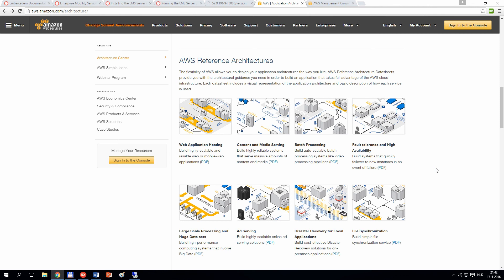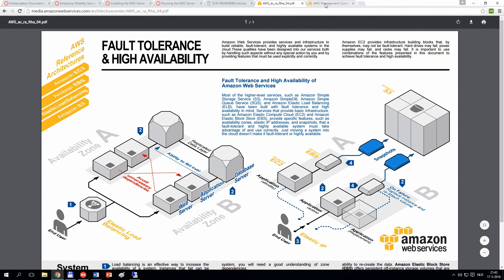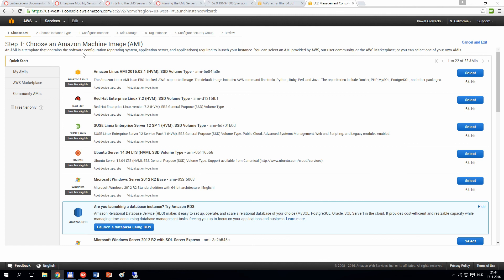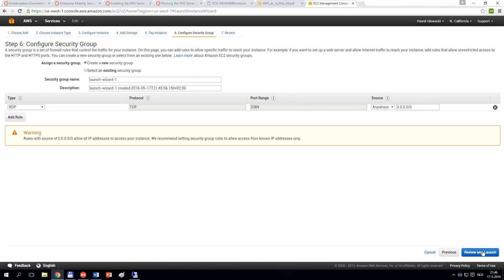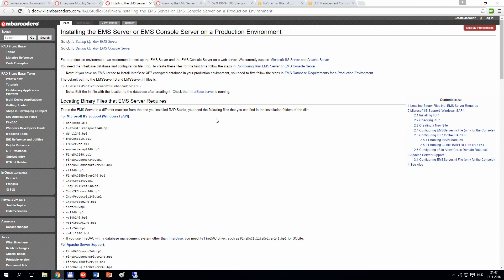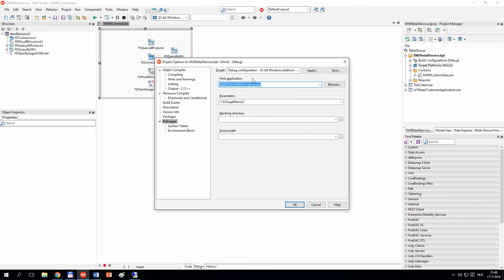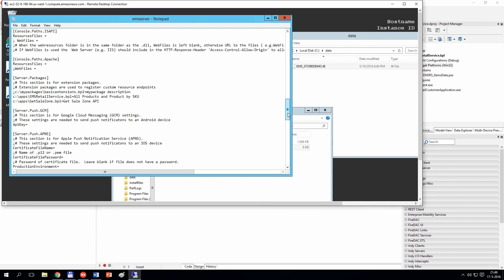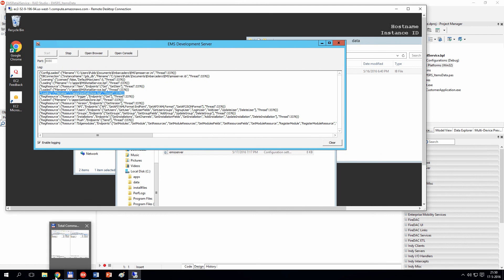Part 07 - Pawel Glowacki - Deploying to Amazon Cloud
RAD Server Application Deep Dive - Creating a Department Store Retail Solution

Embarcadero Presenters:

Michael Swindell - Products
David Intersimone "David I" - Chief Evangelist
Jim McKeeth - Global Developer Evangelist
Marco Cantu - Product Management
Sarina DuPont - Product Management
Al Mannarino - Technical Sales Engineer
Stephen Ball - Technical Sales Engineer
Pawel Glowacki - Technical Sales Engineer

In webinar replay you'll learn how to develop and deploy a real world Department Store Retail application using Embarcadero RAD Server. The client app runs on smartphones and the server side executes on IIS production servers on premises and on Amazon. The content covered on this webinar goes deeper technically into the department store solution that was first presented as part of the RAD Server Launch Webinar on Thursday, May 19, 2016.

The app allows customers to look up price and descriptions of products in the store using product barcodes and keying in product SKUs. The app also enhances the customer experience and facilitate marketing programs by lighting up an end-cap product display as the customer nears a target product. The app also sends sale prices to the customer via push notifications when customer is near a relevant sale item.

In the webinar replay you will see how to use RAD Studio 10.1 Berlin and RAD Server to:

• Design and implement the smartphone client application
• Define and build the Back-end REST APIs
• Connect the Back-end to RDBMS & Cloud services
• Use IoT components to control the End-Cap light
• Use Beacons for indoor location tracking in retail zones
• Integrate push notifications
• Deploy the back-end to an on premise production server and to Amazon EC2
• Gather and report API usage and statistics

The individual presentation segment videos are also available on YouTube. Use the playlist for the RAD Server Deep Dive Webinar: